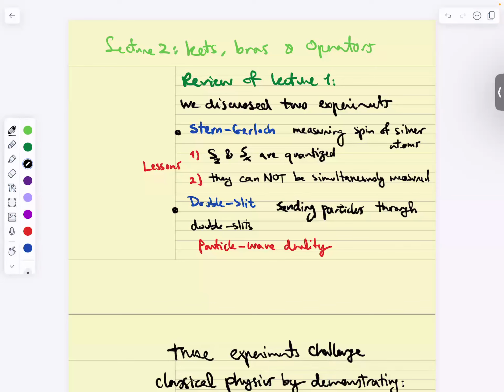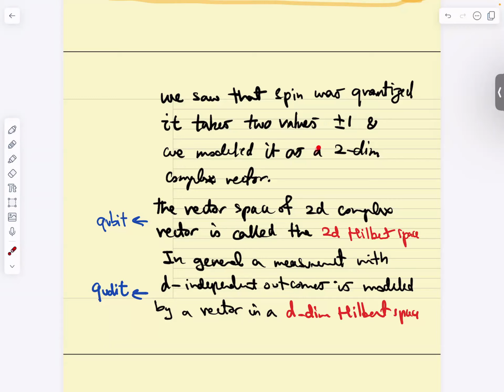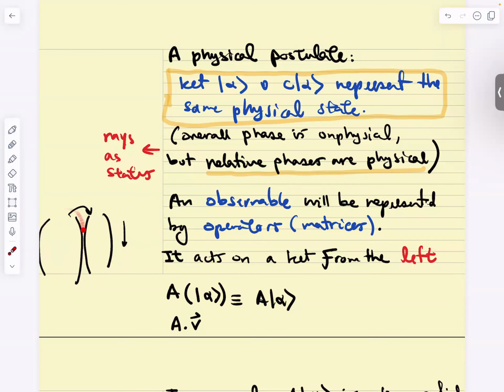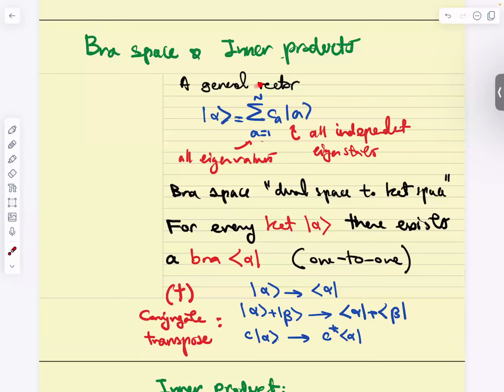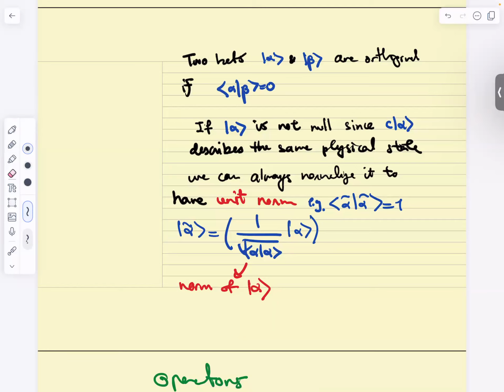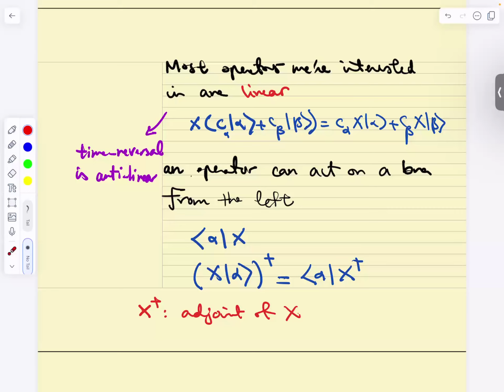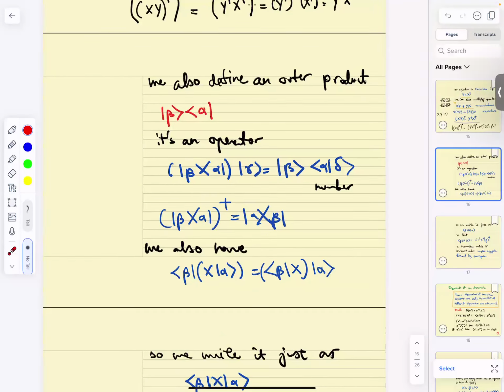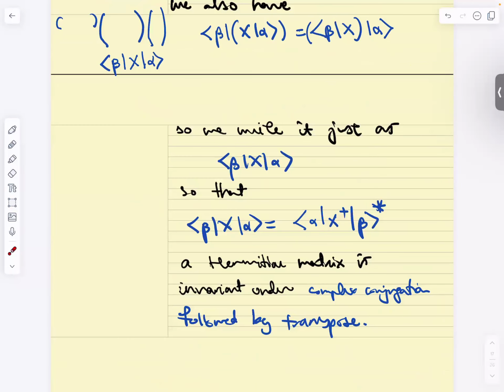Lecture 2: Kets Bras and Operators